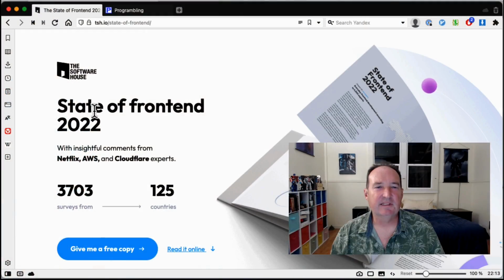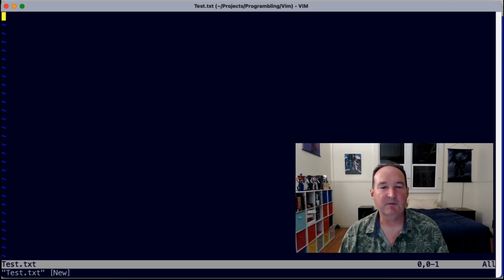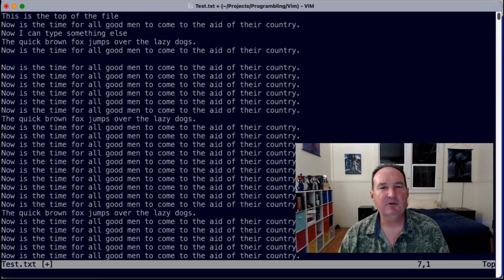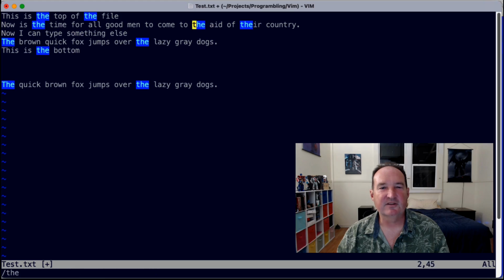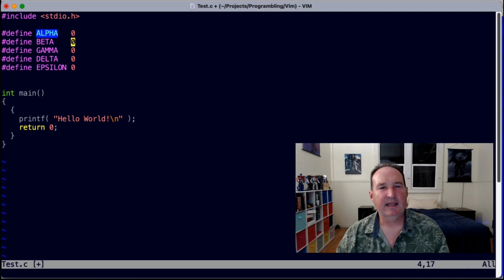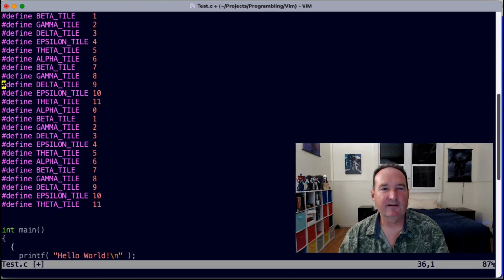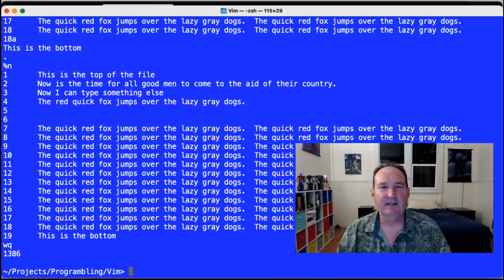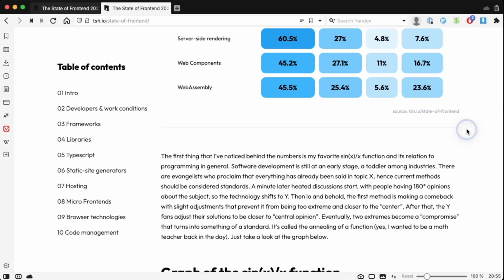Episode 004 - Vim Tutorial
A Vim introduction, demonstration, and tutorial.

• Mapping CAPS LOCK to CTRL and ESC using Auto Hotkey and Karabiner-Elements
• Demo of 'ed'.